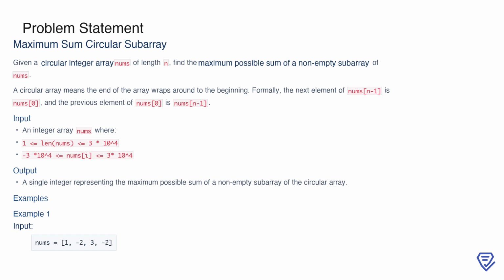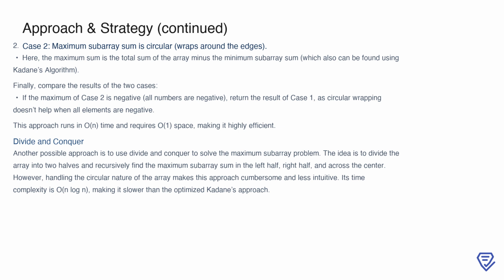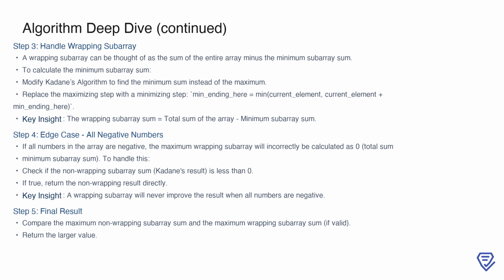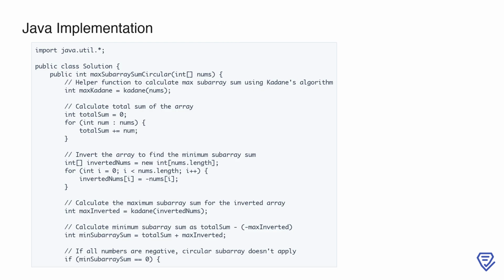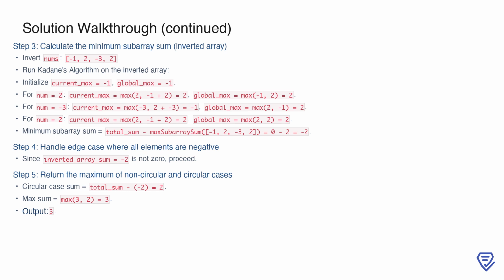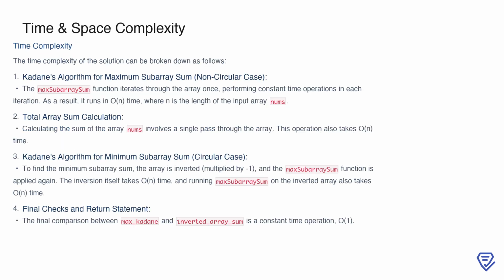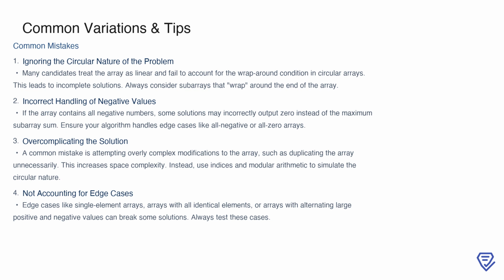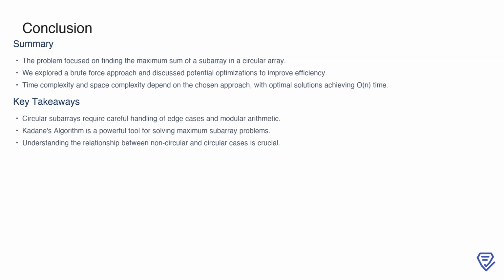LeetCode 918: Maximum Sum Circular Subarray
Difficulty: Medium

📚 Topics: Array, Divide and Conquer, Math

⏱️ Timestamps:
00:00 - LeetCode 918: Maximum Sum Circular Subarray
00:24 - Problem Statement
01:07 - Problem Statement (continued)
01:46 - Problem Statement (continued)
02:27 - Problem Statement (continued)
03:11 - Approach & Strategy
04:16 - Approach & Strategy (continued)
05:27 - Approach & Strategy (continued)
06:30 - Algorithm Deep Dive
07:17 - Algorithm Deep Dive (continued)
08:15 - Algorithm Deep Dive (continued)
09:09 - Algorithm Deep Dive (continued)
10:04 - Algorithm Deep Dive (continued)
11:09 - Python Implementation
12:35 - Python Implementation (continued)
12:59 - Java Implementation
14:07 - Java Implementation (continued)
15:10 - Solution Walkthrough
16:24 - Solution Walkthrough (continued)
17:41 - Solution Walkthrough (continued)
18:30 - Solution Walkthrough (continued)
19:22 - Solution Walkthrough (continued)
20:10 - Solution Walkthrough (continued)
21:03 - Time & Space Complexity
21:56 - Time & Space Complexity (continued)
22:40 - Time & Space Complexity (continued)
23:33 - Time & Space Complexity (continued)
24:36 - Common Variations & Tips
25:51 - Common Variations & Tips (continued)
27:03 - Common Variations & Tips (continued)
28:14 - Common Variations & Tips (continued)
28:57 - Conclusion
29:20 - Thank You!